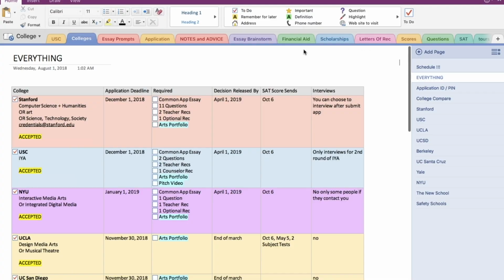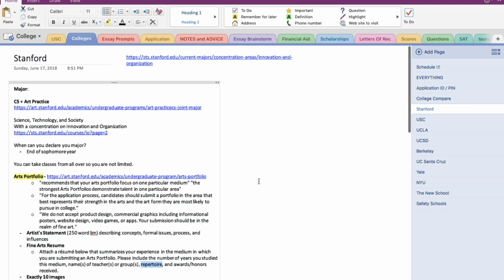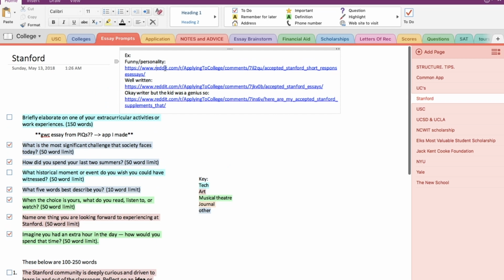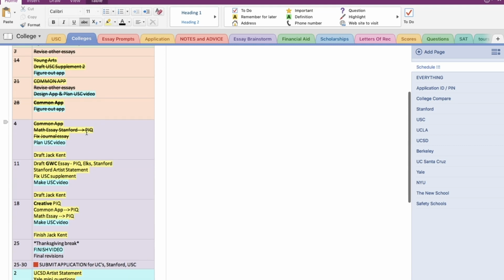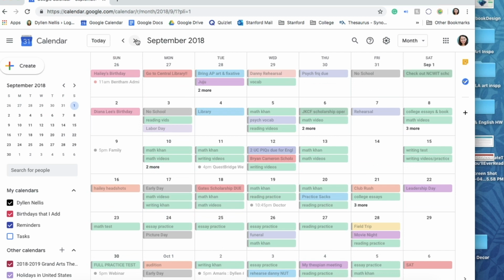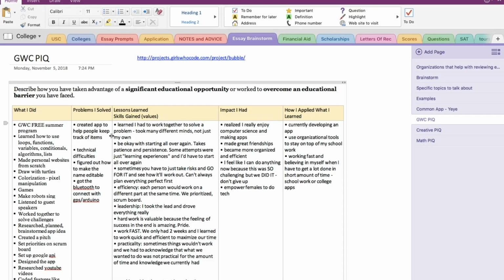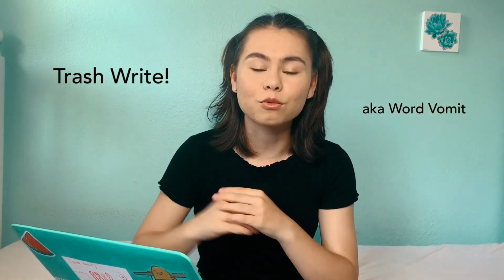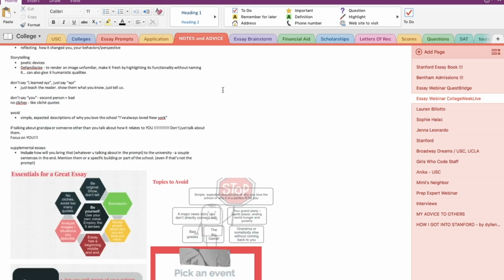WHAT YOU *NEED* TO KNOW ABOUT COLLEGE APPLICATIONS - Organization, Time Management, Essay Writing...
MY MOST IMPORTANT COLLEGE APP TIPS! An extremely helpful guide to college applications. How to write college essays?! How to stay organized through the college app process? How to make a schedule and stay on track of your college applications? I TAKE YOU THROUGH ALL MY ORGANIZATIONAL TOOLS AND EXPLAIN HOW!!! Applications I use: OneNote, Google Docs/Drive/Calendar.

🔥 Steal The Admissions Formula Used By Ivy-League Admits (FREE!)

Time Stamps:
00:00 - Intro
00:48 - Research & Organization
03:20 - Time Management & Schedule
05:52 - Essay Writing Process
08:41 - Essay Writing Tips
09:25 - Common App Colleges VS UC's Writing Styles
10:10 - Opportunities & Resources to LEARN MORE